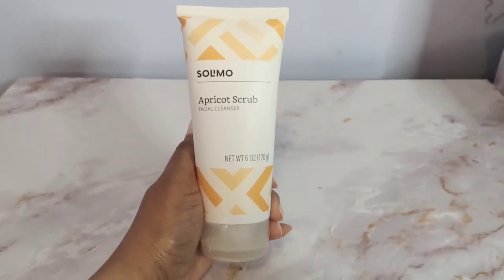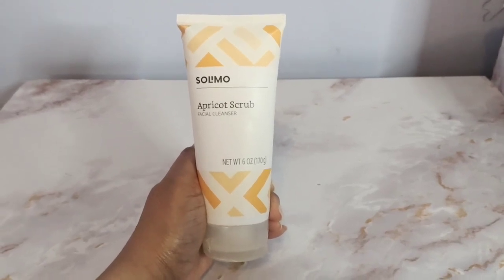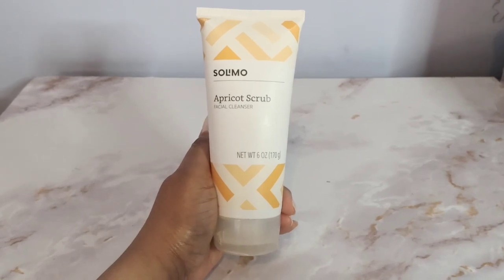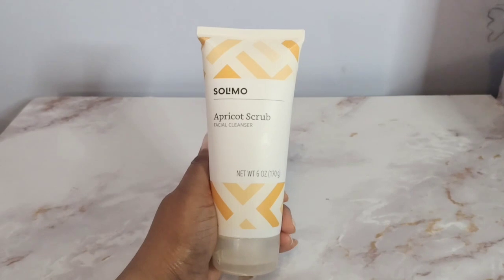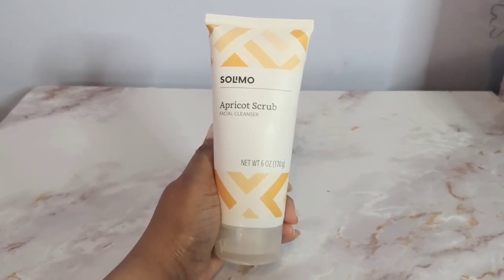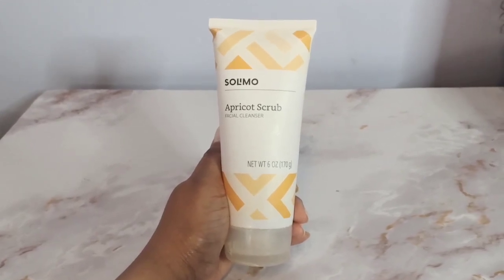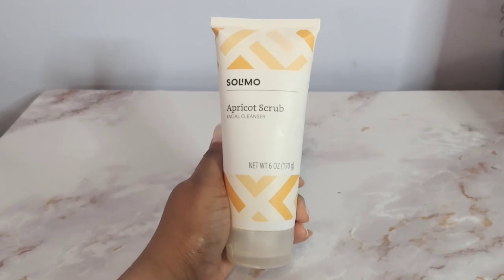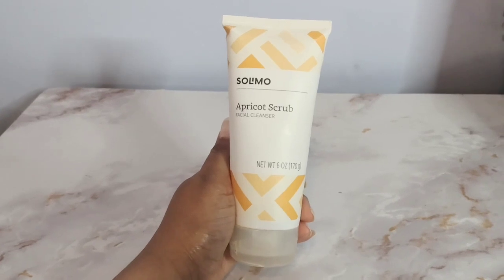In Hand Review of Solimo Apricot Scrub Facial Cleanser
Uploaded by Acacia

Amazon Brand - Solimo Apricot Scrub Facial Cleanser, 6 Ounce